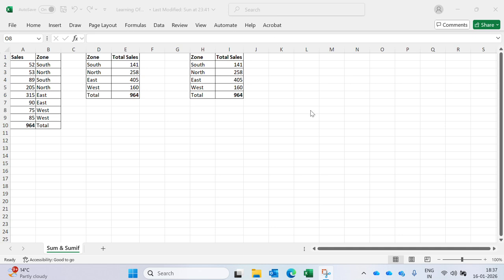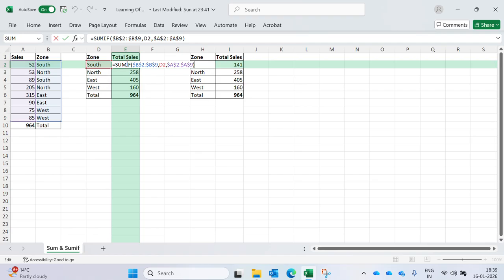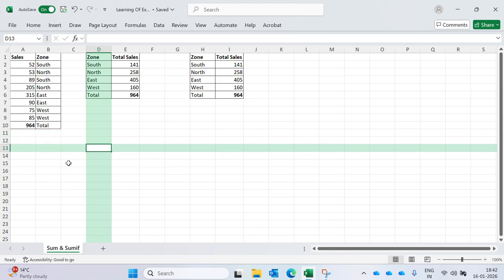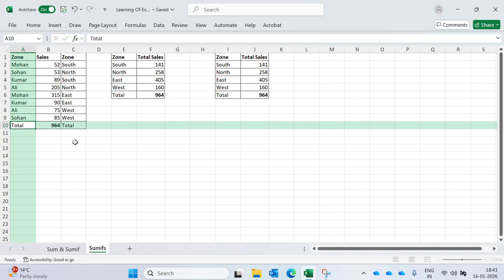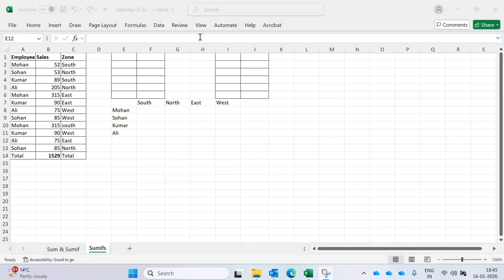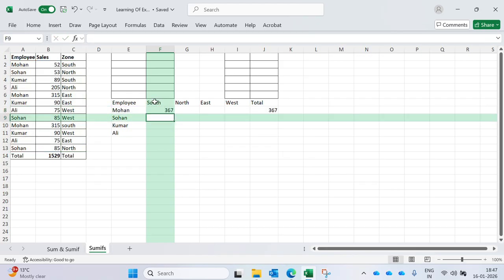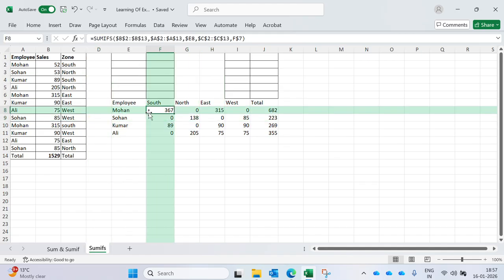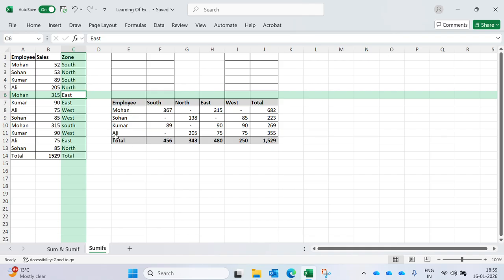SUMIF & SUMIFS Explained in 10 Minutes,Master SUMIF & SUMIFS in Excel(Beginner- Pro)SUMIF vs SUMIFS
🔍 What You’ll Learn:

✅ What is SUMIF in Excel
✅ What is SUMIFS in Excel
✅ Difference between SUMIF and SUMIFS
✅ SUMIFS with multiple conditions
✅ Real-life Excel examples

This video is perfect for:
✔ Students
✔ Working professionals
✔ Accountants
✔ Data analysts

📈 Improve your Excel skills and work smarter with formulas that save time and increase accuracy.